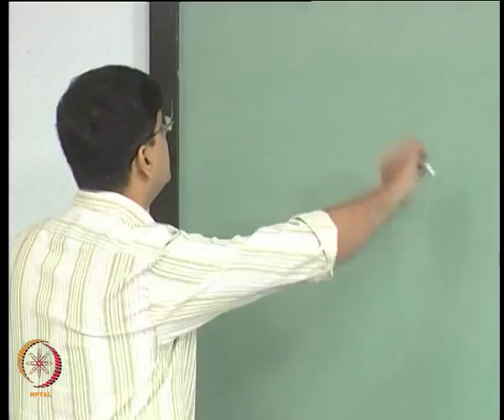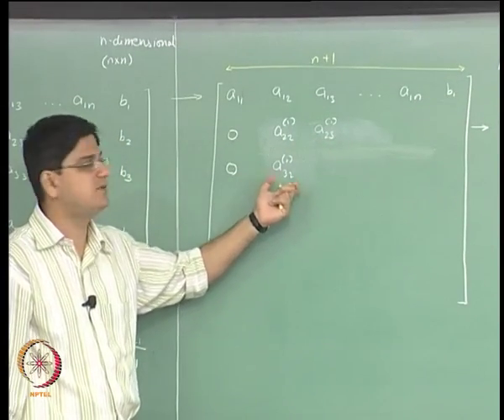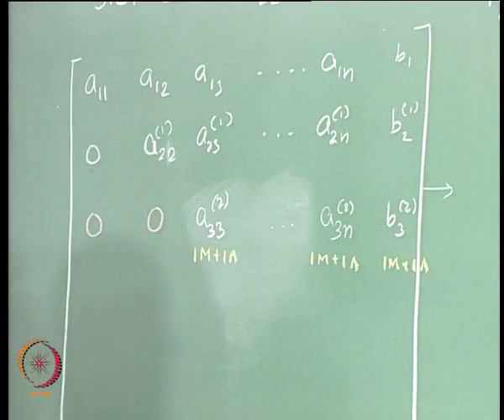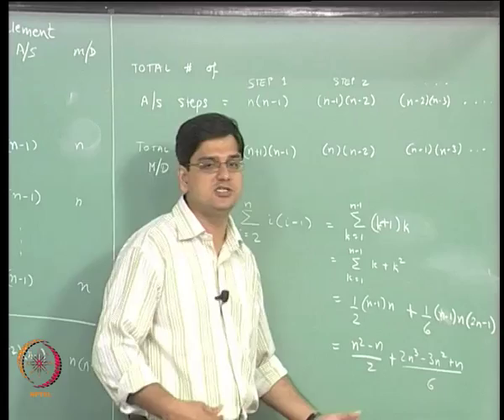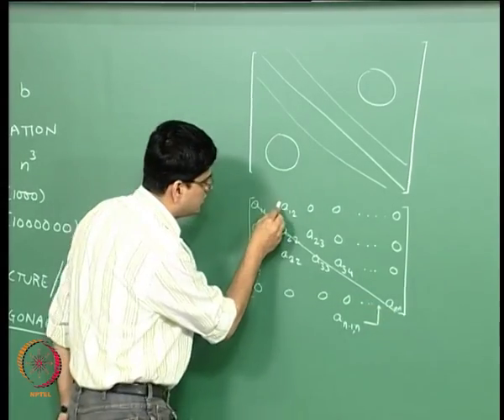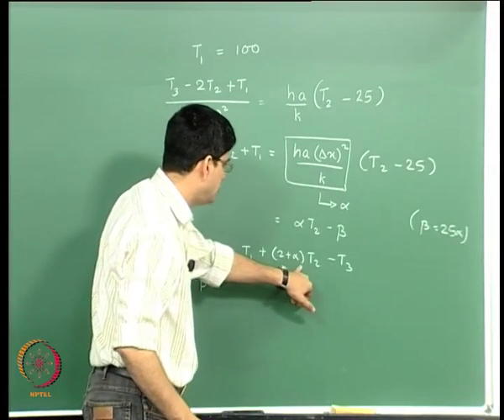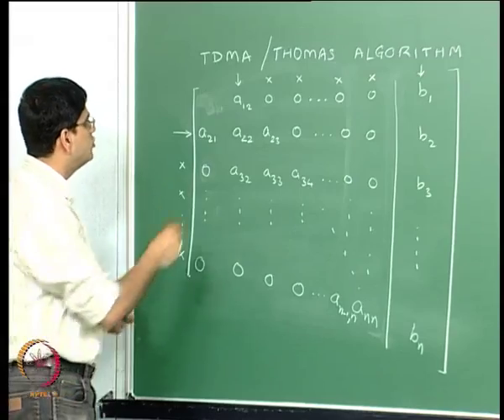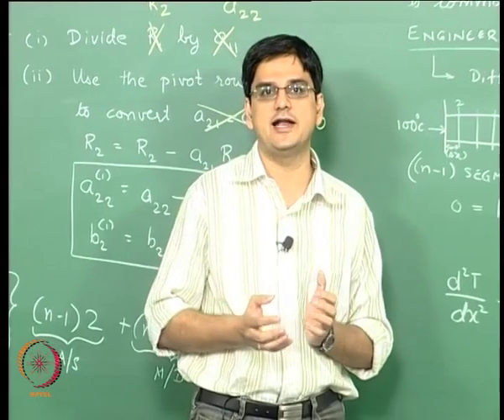Mod-03 Lec-07 Linear Equations Part 5